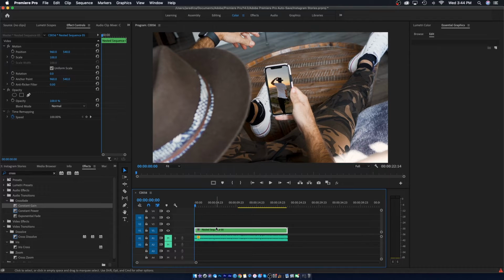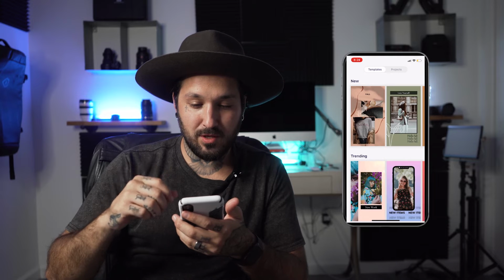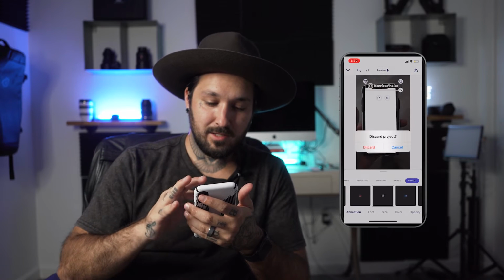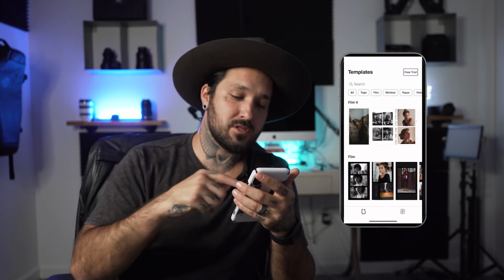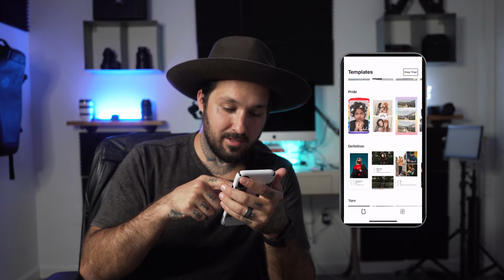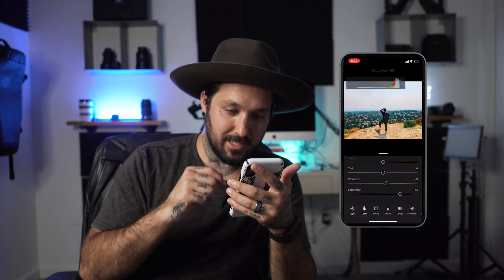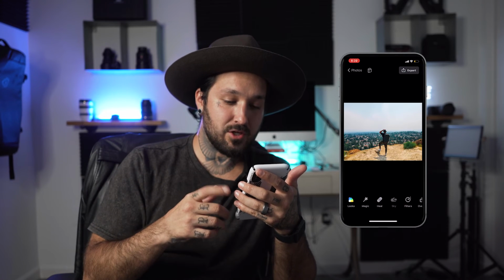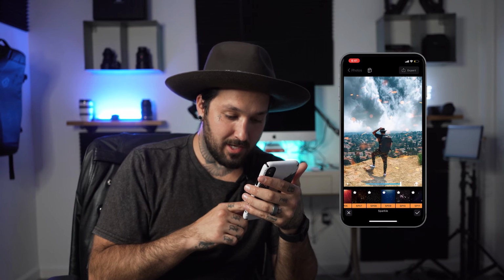STEP UP YOUR INSTAGRAM STORIES with these 5 APPS!